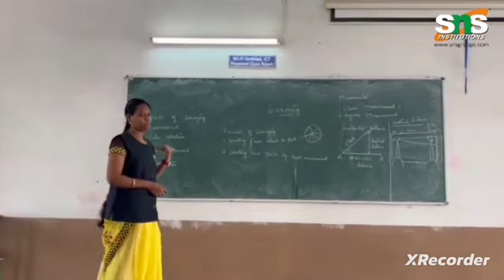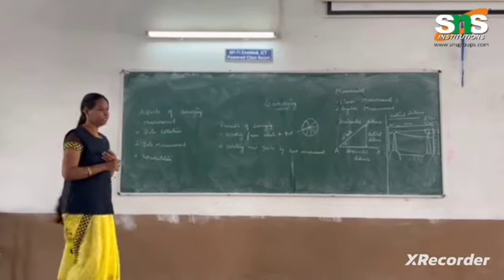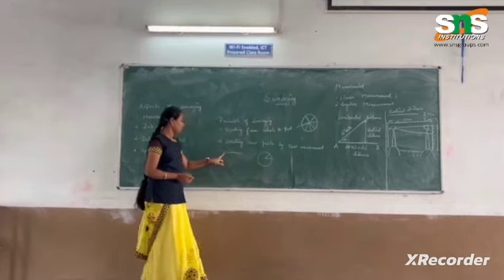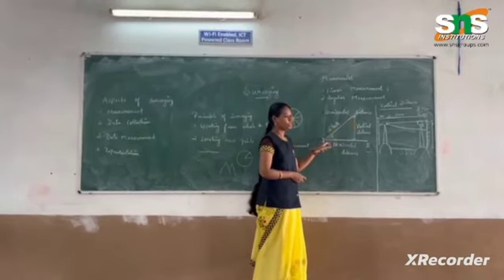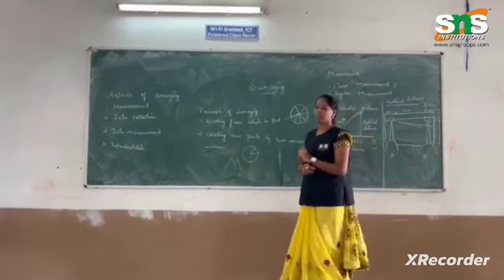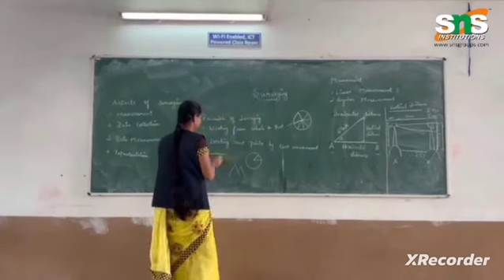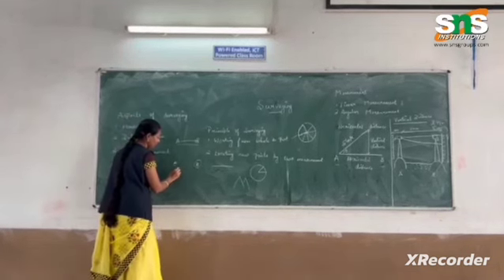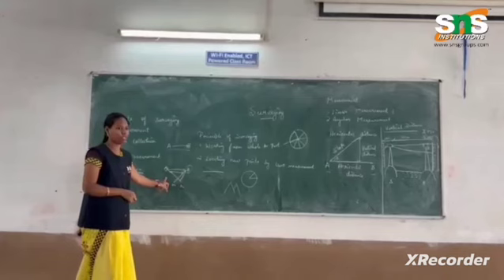Surveying |Basics of Civil and Mechanical Engineering |Sns Institutions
Surveying is the science and art of determining and mapping the precise positions, distances, angles, and elevations of points on Earth's surface, crucial for creating maps, defining property boundaries, and guiding construction projects by establishing relative locations for features above, on, and below the ground.